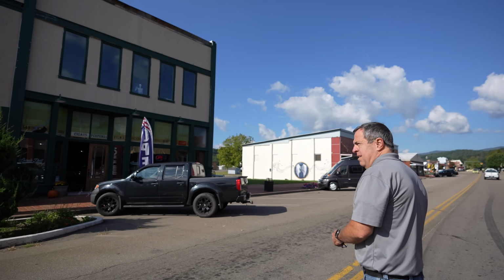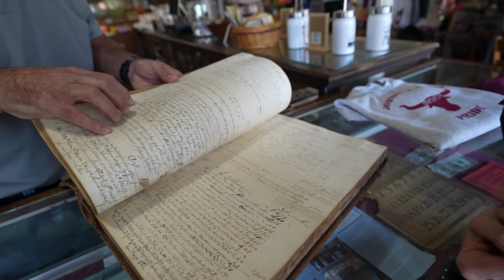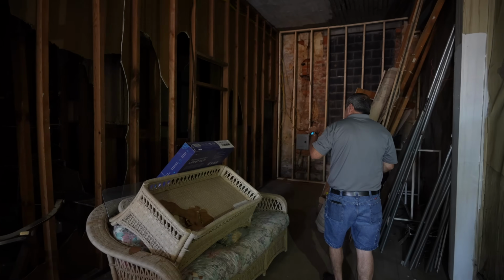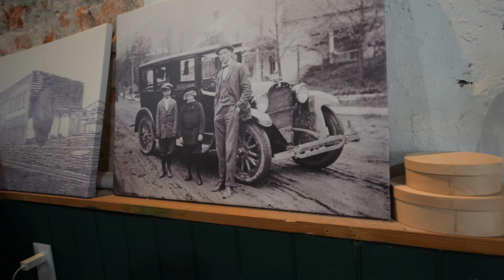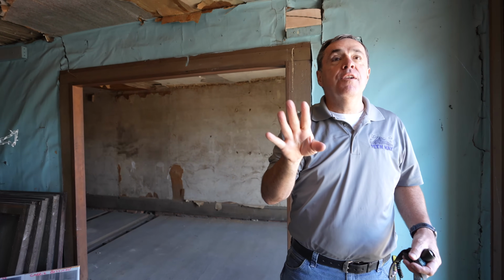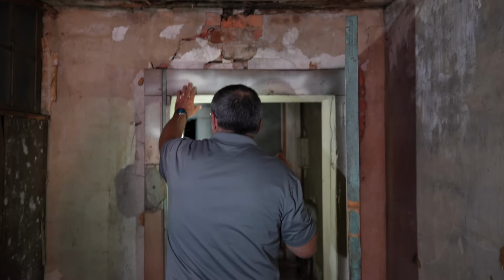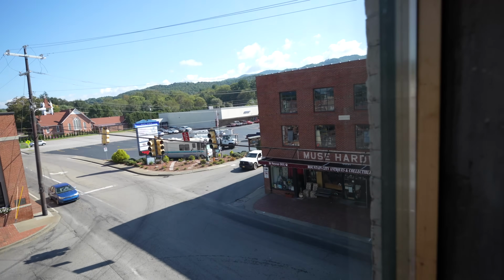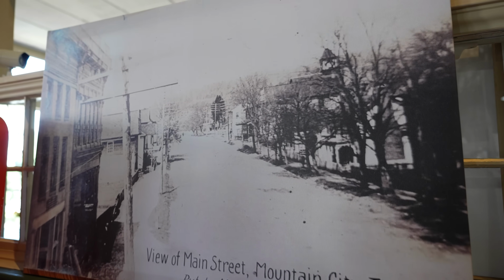SO MUCH HISTORY in THIS APPALACHIAN TOWN! (Mountain City)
🎥 IN THIS EPISODE → Join us as we explore the amazing history of Local's Deli in Mountain City Tn. Since 1854 when it was first built so much history from a brothel to a dentist office and so much more. Local owner Tim Payne takes us on a tour of this historic building. Experience the hidden gem of Mountain City, Tennessee, known for its breathtaking scenery and peaceful ambiance. Nestled amidst majestic mountains, this charming town offers a haven for outdoor enthusiasts. With its warm community and untouched beauty, it’s no wonder Mountain City remains a well-kept secret.
✅→ OUR SMOKY MOUNTAIN TRAVEL PLANNER!
Send mail:
Fridays Forever